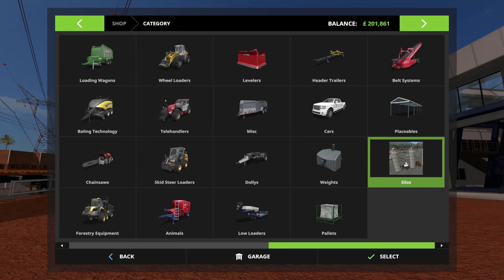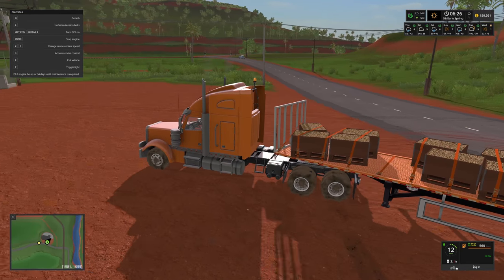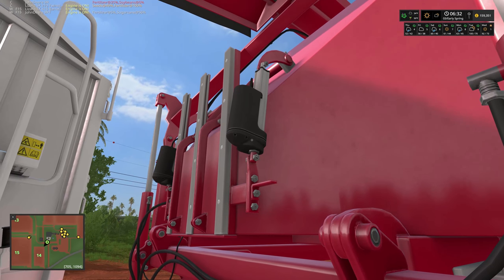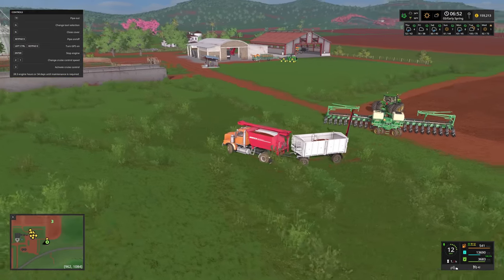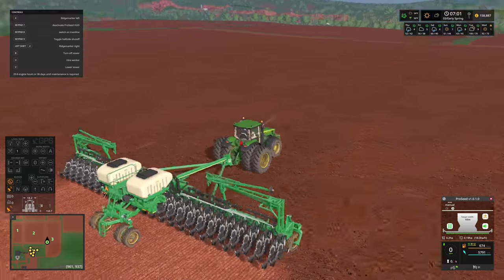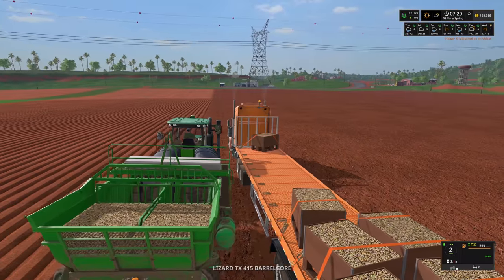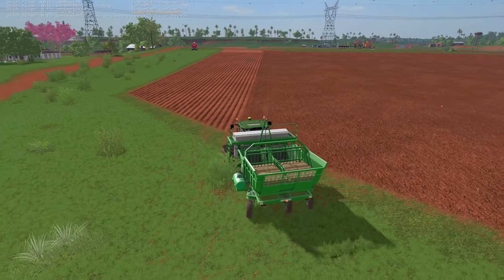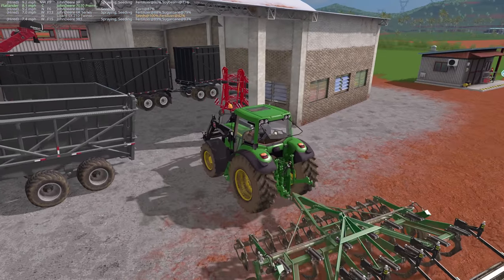3 | Let's Play Farming Simulator 17 Platinum Estancia Lapacho with Seasons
I bought a few more tractors with some extra money I found.

I hope you all enjoy this little let's play series for the Platinum DLC Expansion for Farming Simulator 17.
Platinum DLC Description from Giants Software:
Get to work on your fields in a new playground! A large South American environment awaits you with authentic landscapes, unique vegetation, local cows and sugarcane fields offering a total change of scenery and more gameplay possibilities! This new environment also hosts a railway network, allowing you to transport your produce faster across the map.

New farming vehicles will also join the already huge garage of Farming Simulator 17! Gear up with tractors, harvesters, and tools from famous brands Case IH, Stara, TT, Randon, FMZ and Gessner Industries, faithfully reproduced from the real machines.